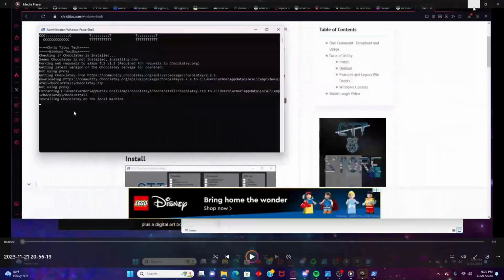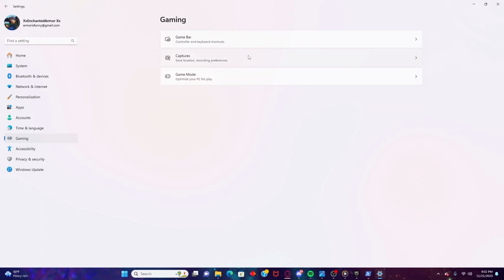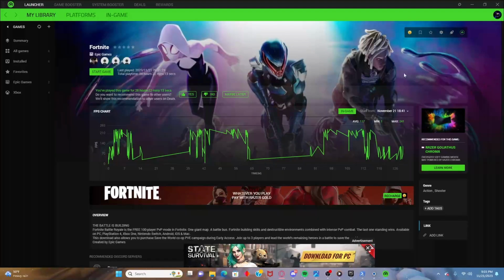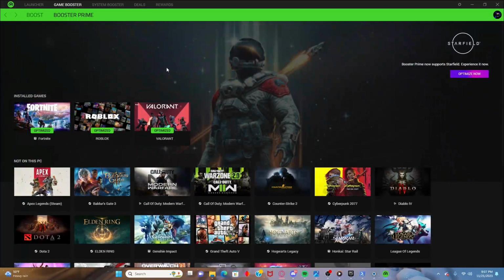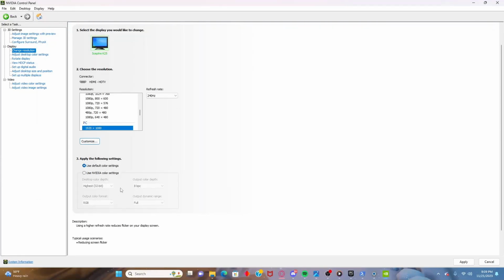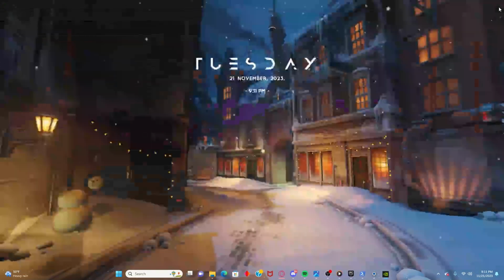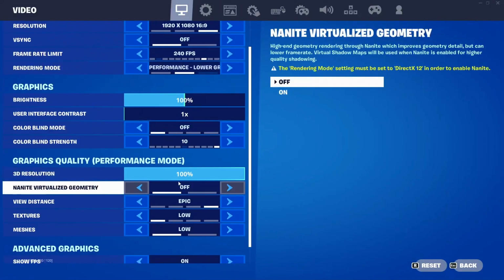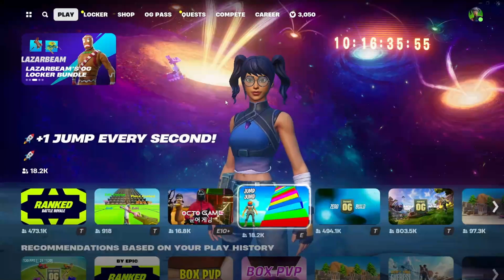How To Boost FPS in Fortnite and OPTIMIZE WINDOWS! (NVIDIA)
In todays video, I will be showing you how to boost your FPS In Fortnite and Other Games!
Enable XMP in your BIOS!!!

Thanks if you watched to the end:D
Psalm 23:4 - Even though I walk through the darkest valley, I will fear no evil, for you are with me; your rod and your staff, they comfort me.